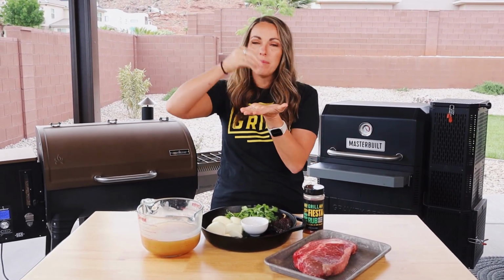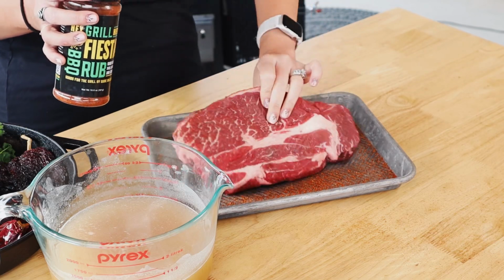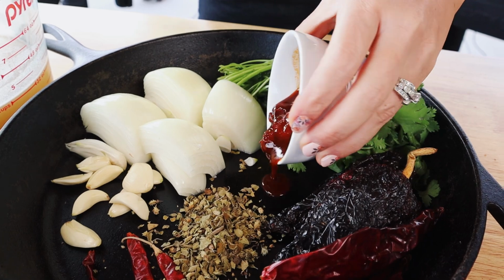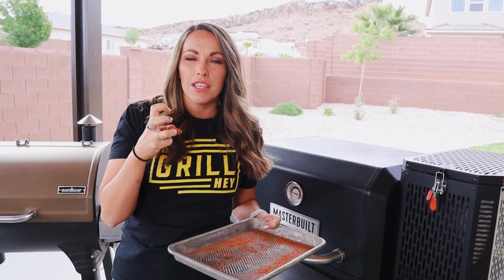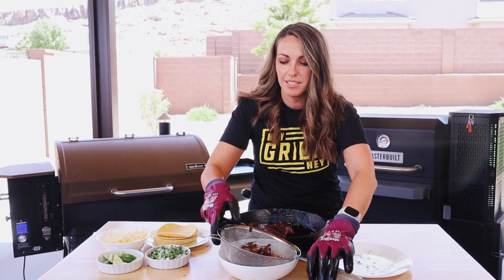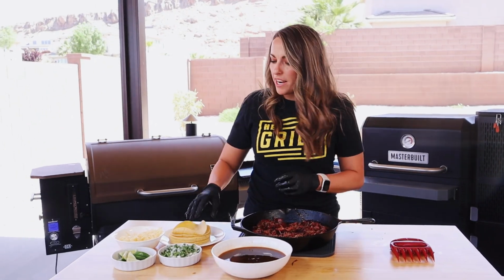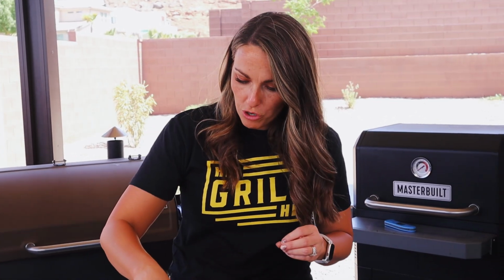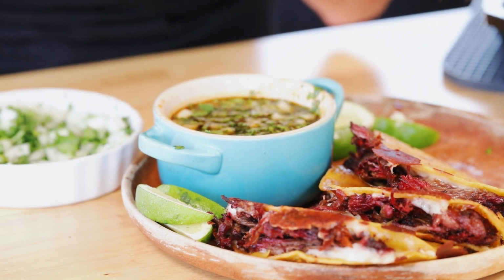Tender, Super Flavorful SMOKED BIRRIA TACOS!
These smoked birria tacos are the perfect Mexican meal combined with the amazing flavors of BBQ. Tender beef is slow-cooked in a flavorful braise before being shredded and wrapped up in a corn tortilla with cheese and fresh toppings.